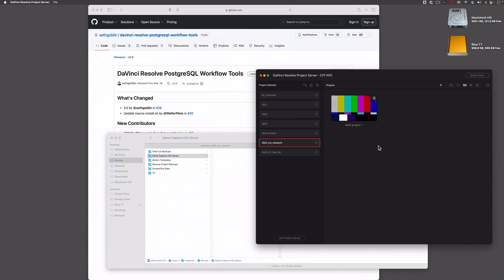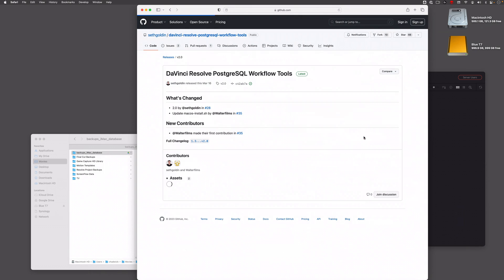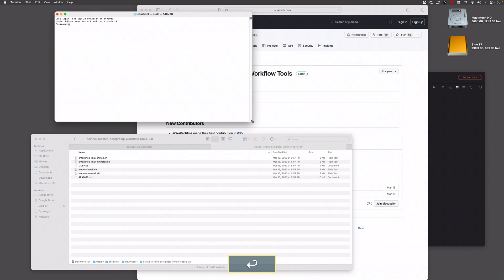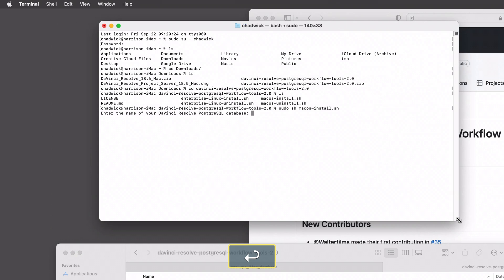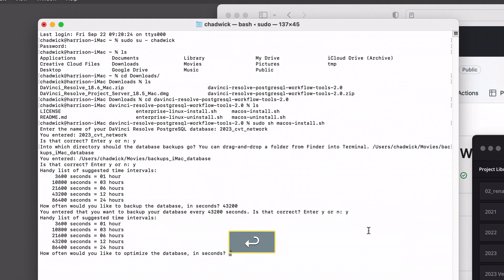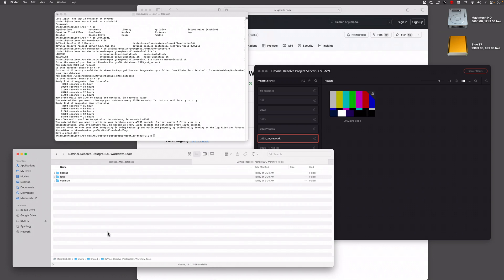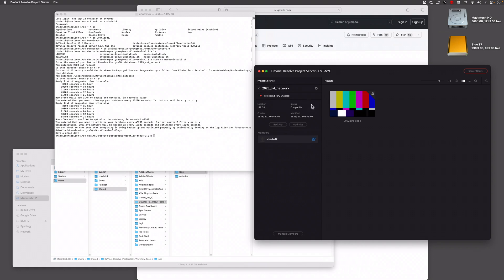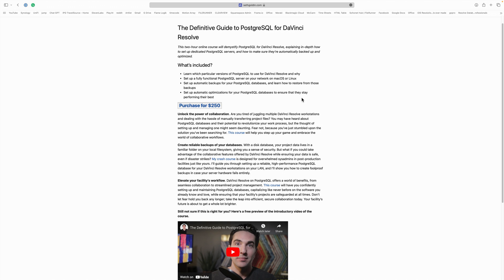DaVinci Resolve Project Server Backups (Network Library PostgreSQL Database)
Learn how to automate network postgresql davinci resolve databases so you never worry about forgetting to run those backups manually,

Come join, ask questions and learn how to edit video using DaVinci Resolve with Chadwick from Creative Video Tips.